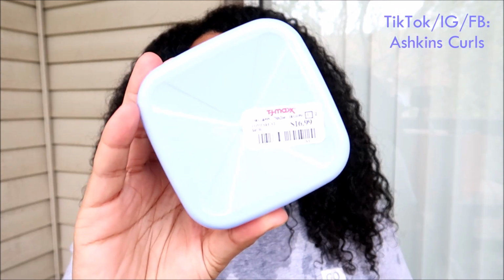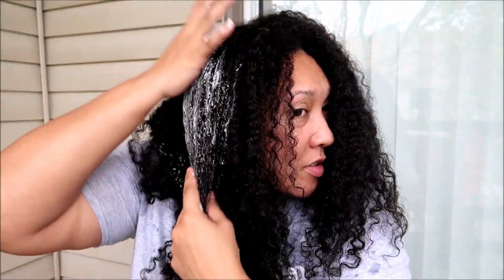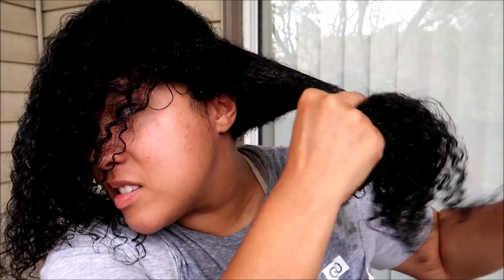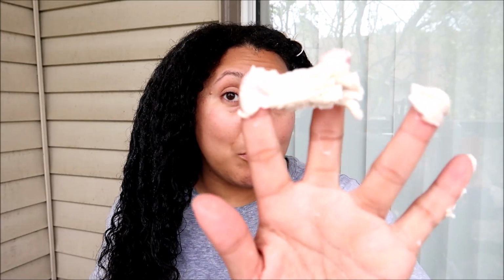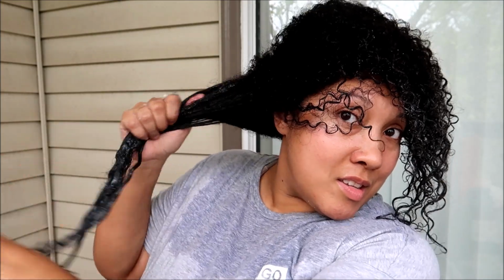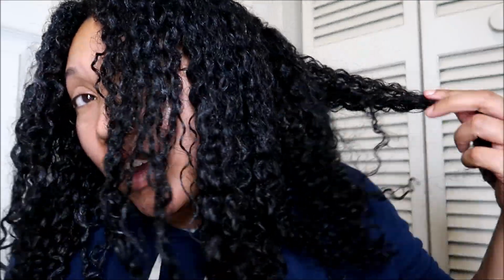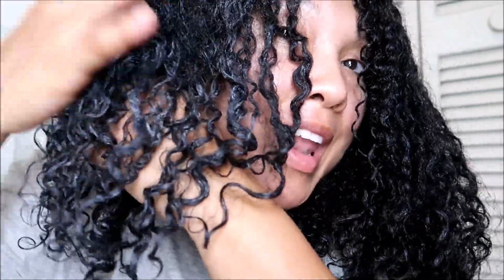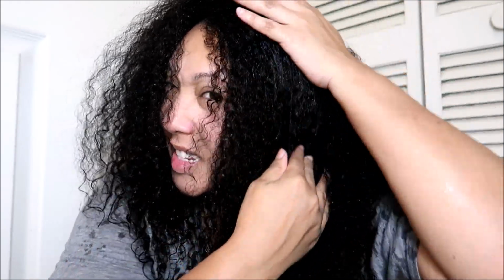HAIR MASK COMPARISON! ADWOA BLUE TANSY MASK vs BAOMINT DEEP TREATMENT | Ashkins Curls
Let's see how these two do on these curls🌞

⬆USING MY LINK EVEN DURING SITEWIDE SALES HELPS ME OUT BIG TIME, APPRECIATE YOU!!

* Amazon Storefront

*Rakuten/Ebates link - sign up with my link for cashback at TONS of stores, when you join with my link and spend $30, we each get $30 back!
I've been using Rakuten for years and love it : ) ⬇
*Adwoa Beauty Baomint™ Deep Conditioning Treatment Ingredients:
16 oz - $44

*Adwoa Beauty Blue Tansy Reparative Mask Ingredients:
Water (Aqua), Behentrimonium Methosulfate, Cetearyl Alcohol, Butyrospermum Parkii (Shea) Butter, Cetyl Alcohol, Glycerin, Cetrimonium Chloride, Ricinus Communis (Castor) Seed Oil, Vitis Vinifera (Grape) Seed Oil, Glyceryl Stearate, Diheptyl Succinate, Capryloyl Glycerin/Sebacic Acid Copolymer, Cetyl Esters, Moroccan Lava (Rhassoul) Clay, Hydrolyzed Quinoa Protein, Tanacetum Annuum (Blue Tansy) Flower Oil, Ulmus Rubra (Slippery Elm) Extract, Bambusa Vulgaris (Bamboo) Extract, Fragrance (Parfum), Macrocystis Pyrifera (Sea Kelp) Extract, Equisetum Arvense (Horsetail) Extract, Urtica Dioica (Nettle) Extract, Mangifera Indica (Mango) Seed Butter, Adansonia Digitata (Baobab) Seed Oil, Simmondsia Chinensis (Jojoba) Seed Oil, Tocopheryl Acetate (Vitamin E), Arthrospira Platensis (Spirulina) Powder, Caprylyl Glycol, Phenoxyethanol.
16 oz - $44
00:00 Intro/"Before"
03:15 Baomint Application/Comparison
07:52 Blue Tansy Application/Comparison
12:25 Wet Hair Comparison
15:22 Final Rinsed Results